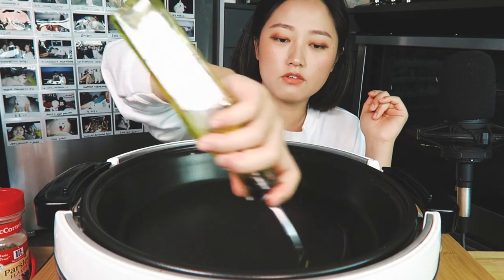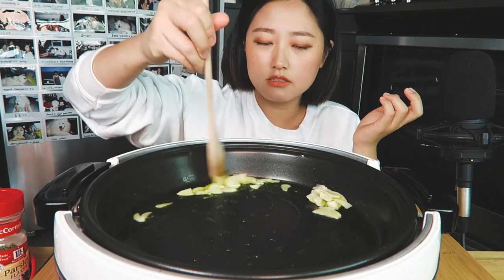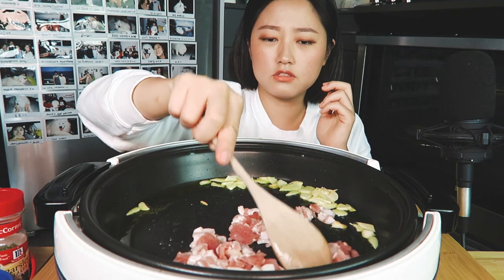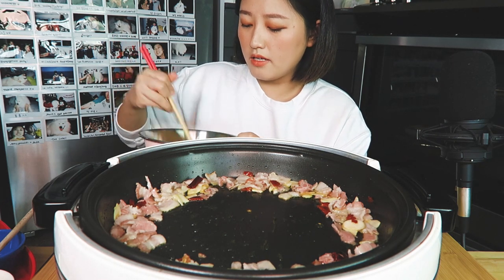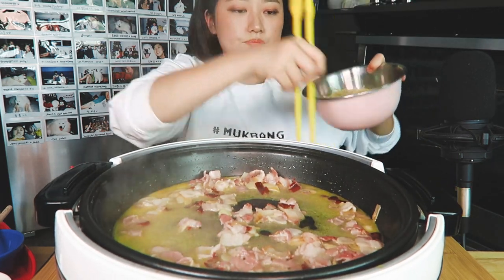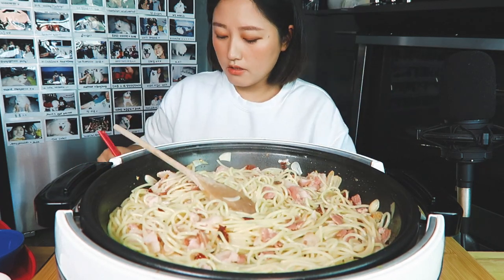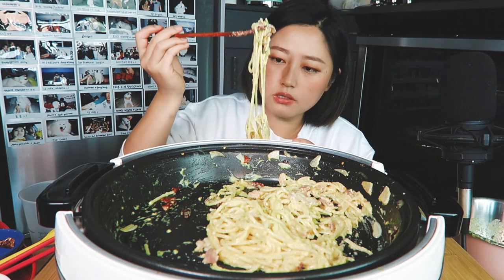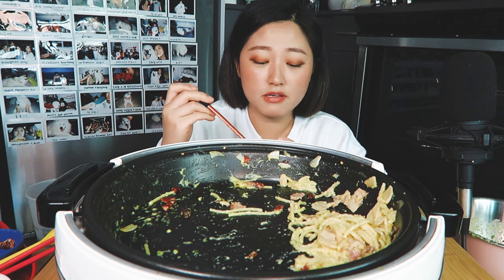(recipe mukbang) How to make ' Bacon Carbonara Pasta' Mukbang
Every Monday I will reveal the Winner to $25 Starbucks gift card!
2. Answer to '300 writing prompt' question featured in video!

HERE IS THE ADDRESS ❤️❤️❤️

I am planning to do an unboxing video!!

Check out my IG story to see glimps of my life at random moments